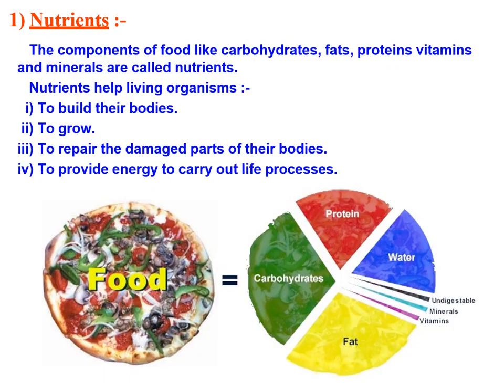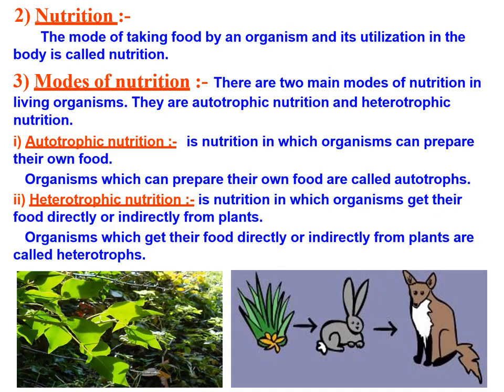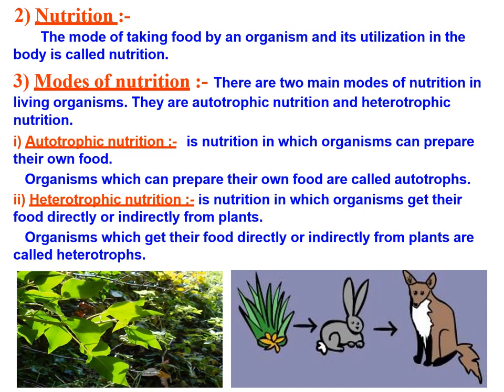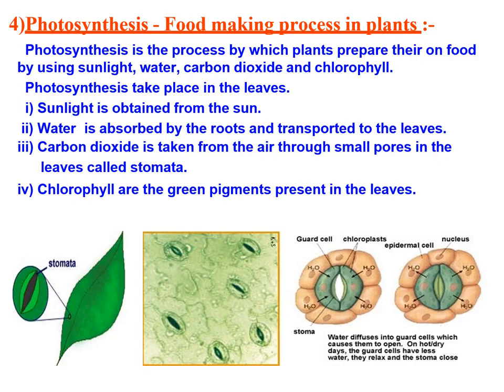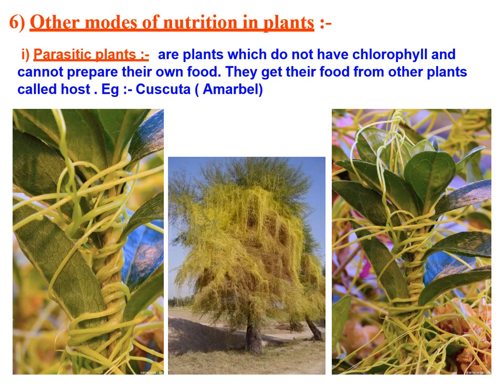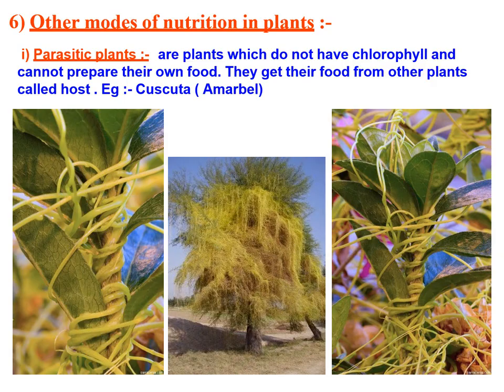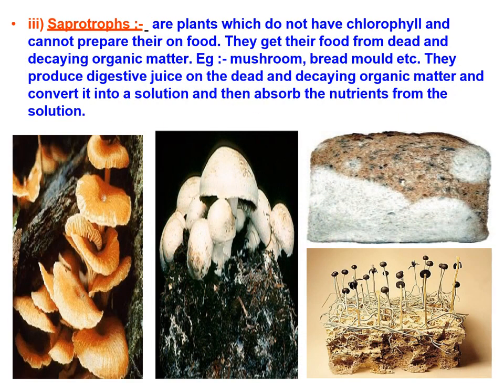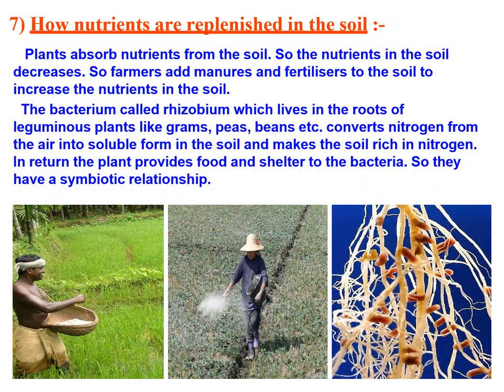CLASS - 7TH SUBJECT - SCIENCE CHAPTER - 1(NUTRITION IN PLANTS)